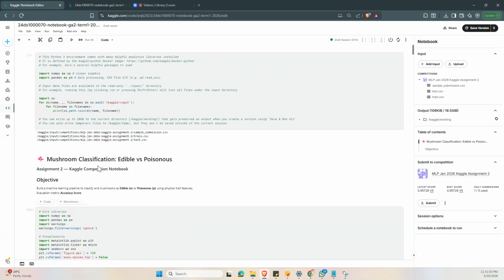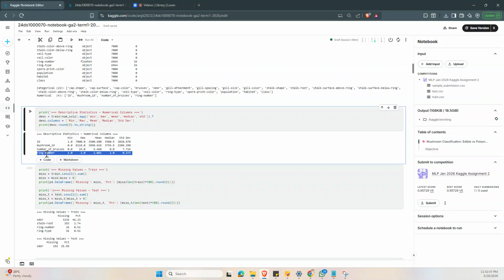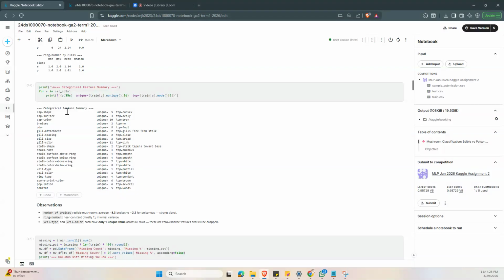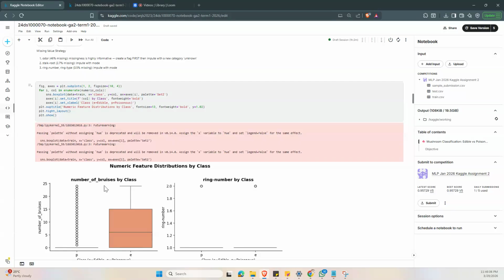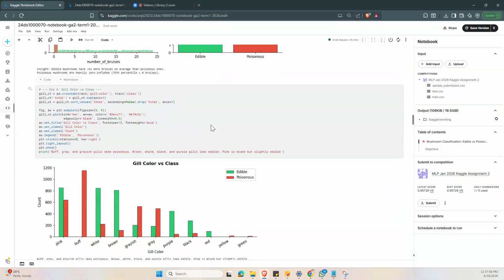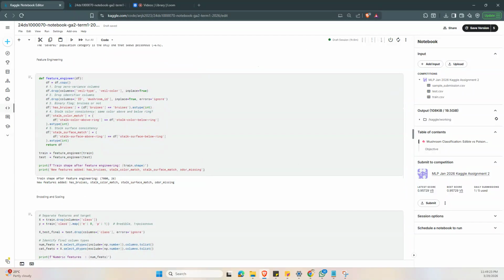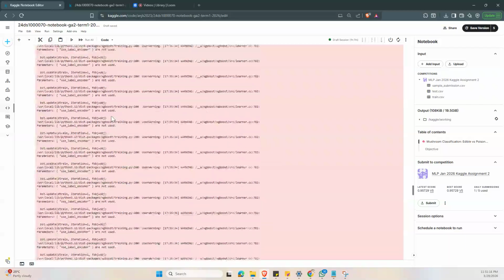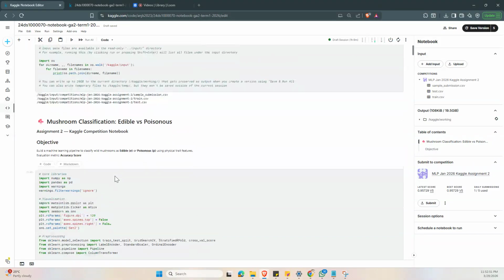Mushroom Classification edible or poisonous DATA SCIENCE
🍄 Mushroom Classification — Edible vs Poisonous | Kaggle ML Assignment

Walkthrough
Full end-to-end ML pipeline on the Mushroom Dataset. Here's what the data actually revealed:

Key EDA Findings:

Odor is a near-perfect classifier — almond & anise = 100% edible; foul, pungent, fishy, spicy = 100% poisonous
Edible mushrooms average 8.3 bruises vs only 2.2 for poisonous — a 4x difference
Green & chocolate spore prints → ~100% poisonous | Purple → 100% edible
Paths & urban habitats skew heavily poisonous (~90% & ~75%)
Buff, gray & grayish gills lean poisonous | Brown, white & black lean edible
46% of odor values were missing — and 97% of those rows were edible (missingness itself is a signal!)

What's covered: EDA | Missing Value Handling | Outlier Analysis | Feature Engineering | Encoding & Scaling | 8 ML Models | GridSearchCV Tuning on 3 Models | Model Comparison | Kaggle Submission

Models used: Logistic Regression, Decision Tree, KNN, Naive Bayes, Random Forest, AdaBoost, Gradient Boosting, XGBoost
Built with Python | scikit-learn | XGBoost | pandas | seaborn | matplotlib